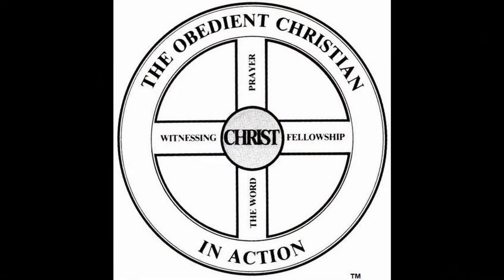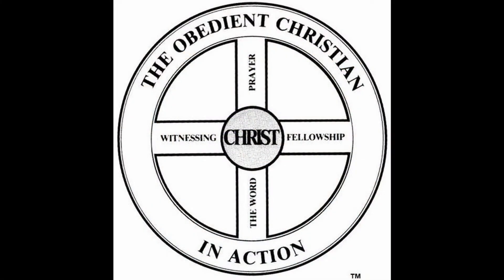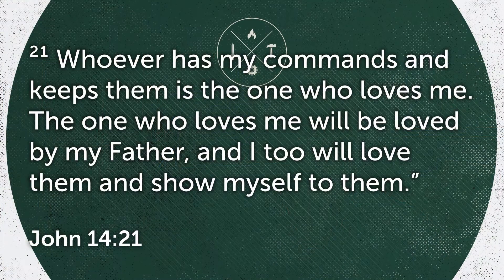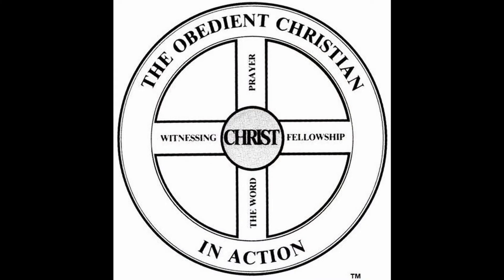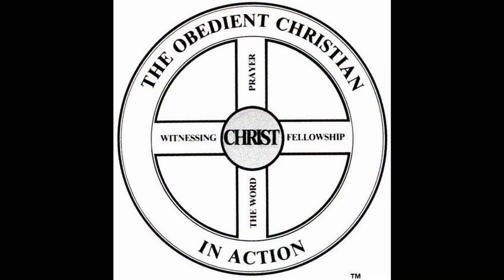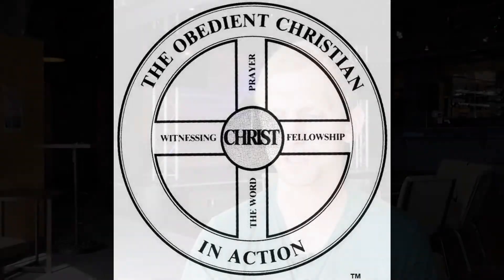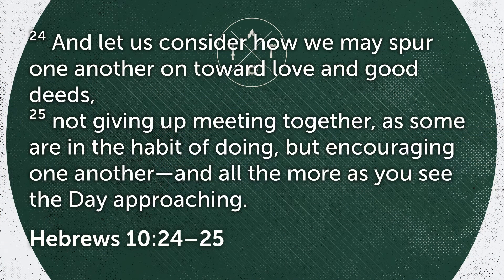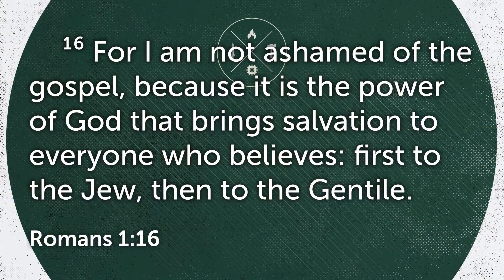A Look at James 2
Join us Tomorrow, August 16th at 9:30 and 11:00 AM on Facebook, Youtube, or CTKGibsons.com

Want to have fellowship in person? Get your free ticket at CTKGibsons.com